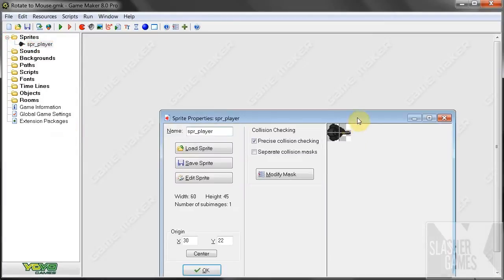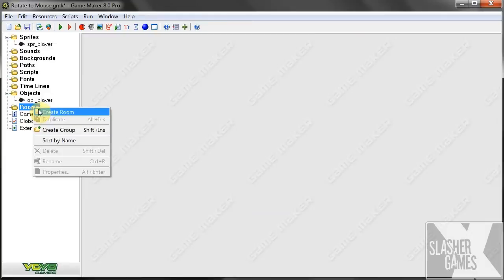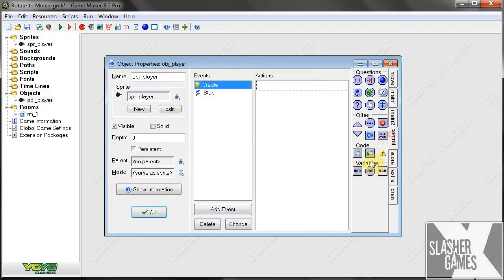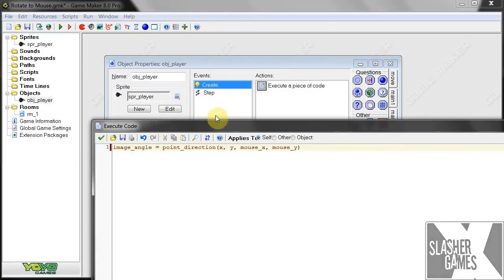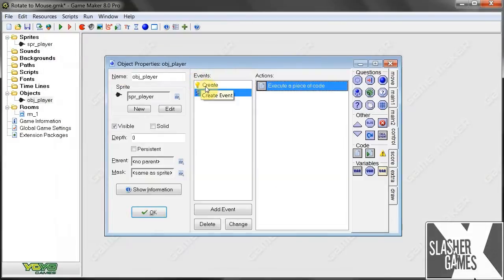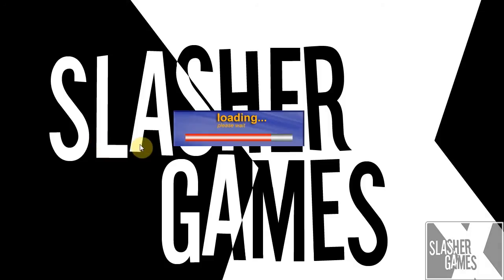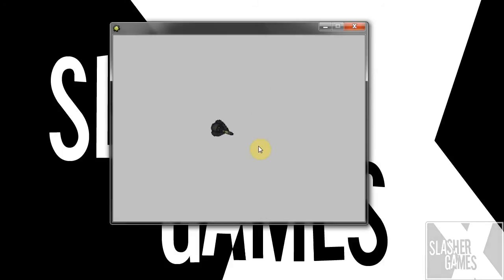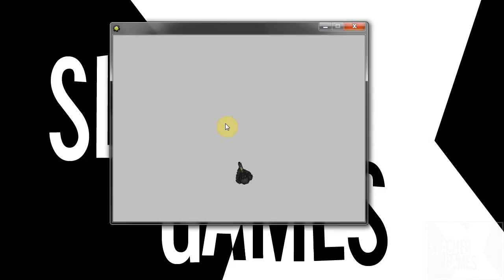GameMaker Tutorial - Rotate Character Towards Mouse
In this tutorial I'll show you how to rotate your character towards the mouse.